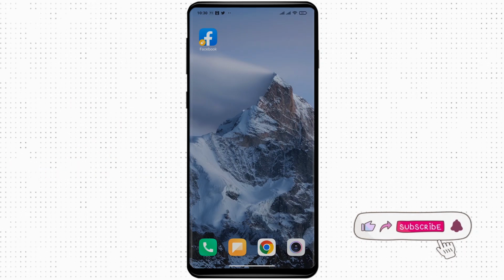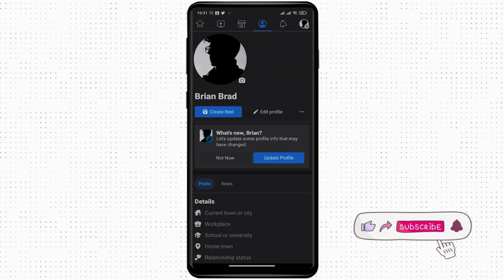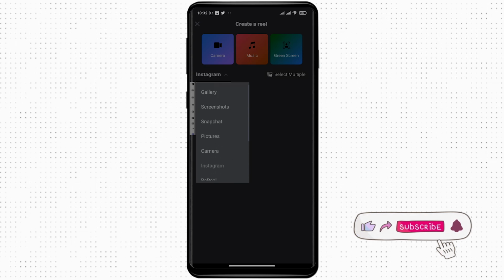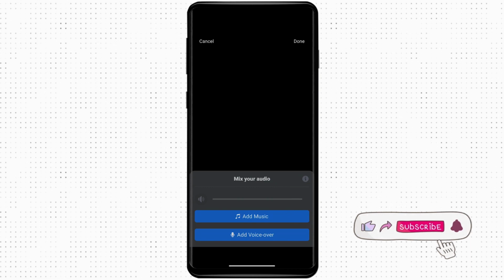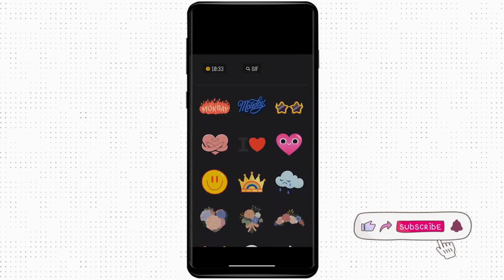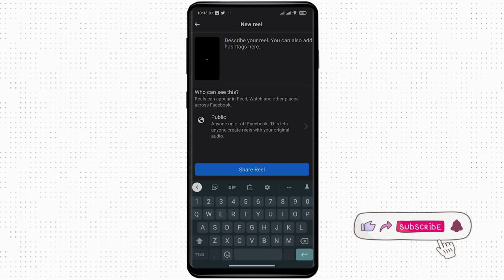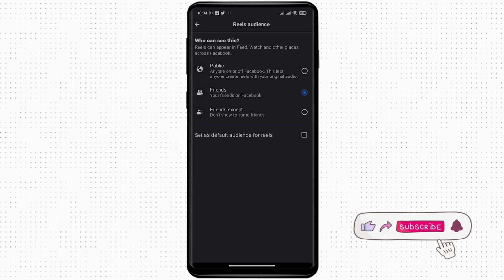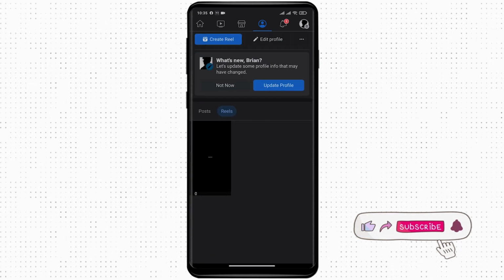How To Create Reels On Facebook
Do you want to create a reel on Facebook?

In this video, we show you how to easily create and share your reels on Facebook. We'll walk you through the process step-by-step, so you can have a great reel up in no time!

00:10 How To Create Reels On Facebook
00:15 Open Facebook App
00:25 Create Reels On Facebook